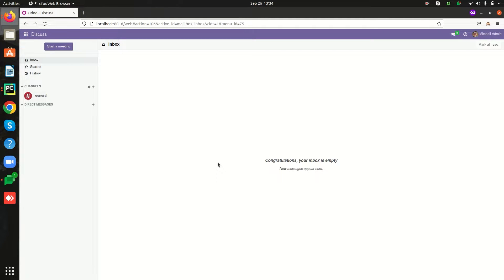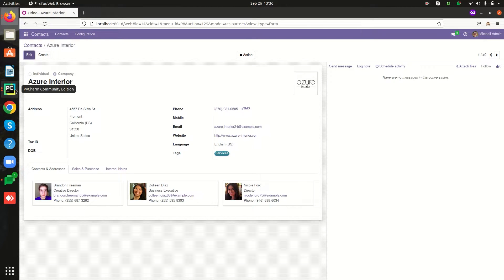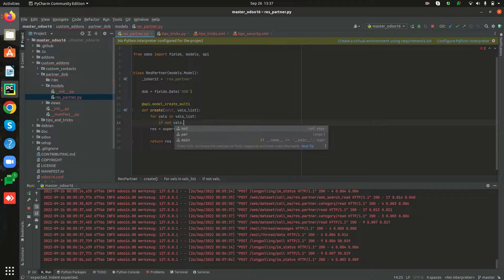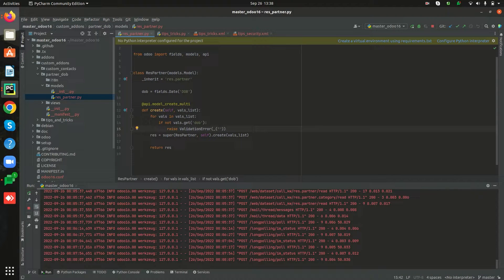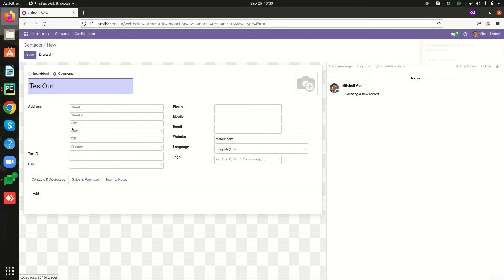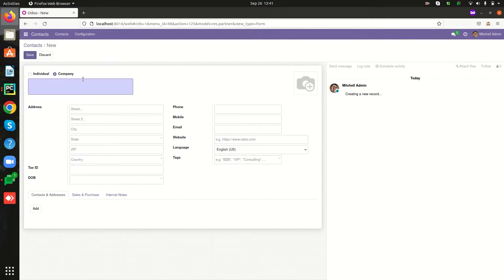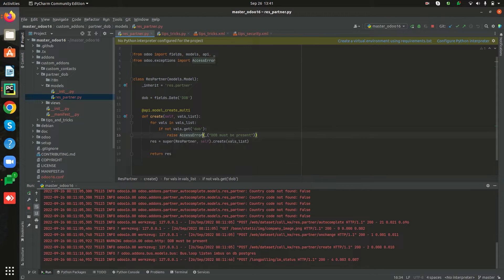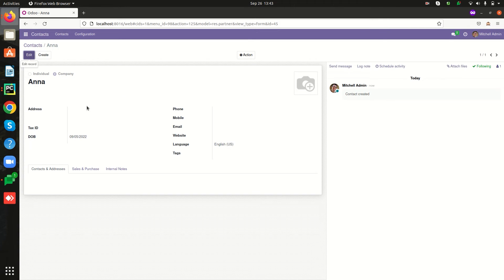How to Show Warning/Error Messages in Odoo 16 | Odoo Development Tutorial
In Odoo error/warning messages are used to prevent the execution of a running program. This video discusses how to show an error or warning message in Odoo16.

In Odoo there are different types of exceptions. Some of them are
Validation Error
Access Denied
Access Error
User Error